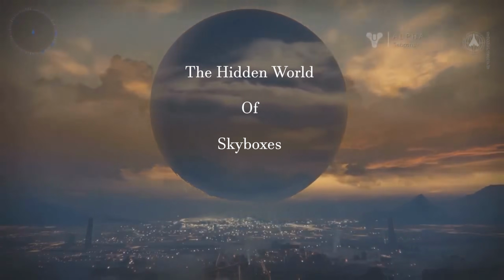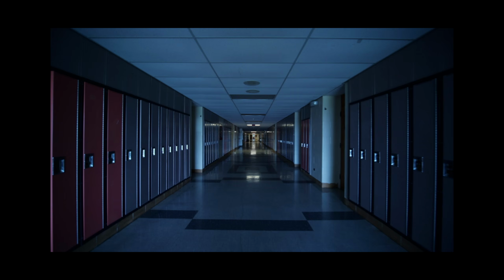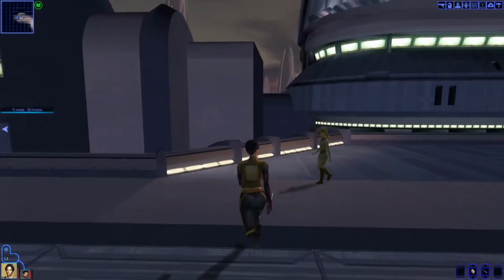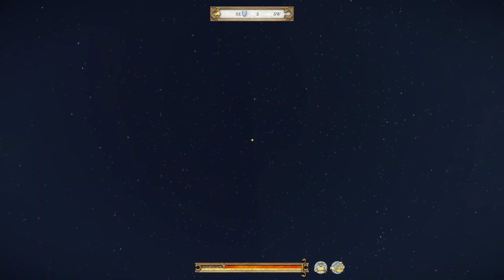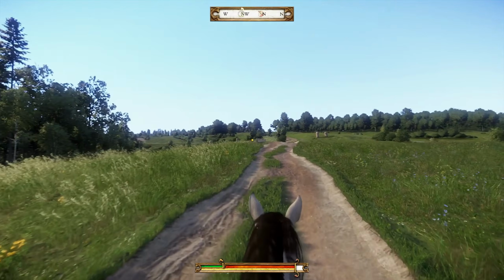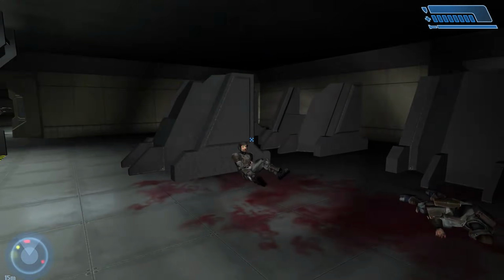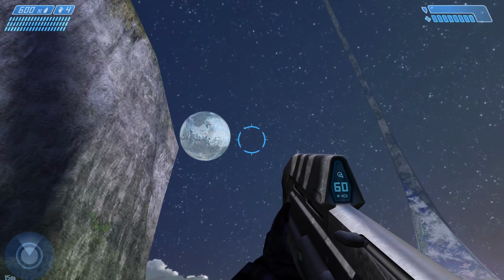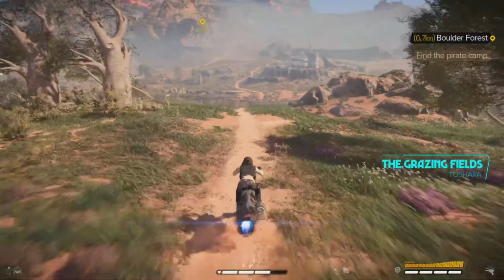The Hidden World of Skyboxes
Your favorite video essayist is back, this time talking about how cool skyboxes are in games.

Making these is time consuming, and I want to know what you think!